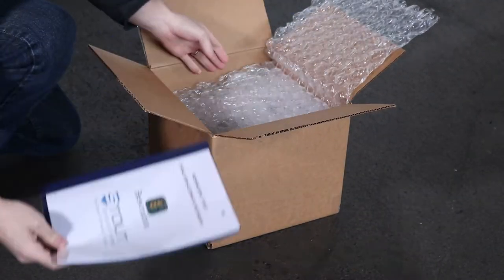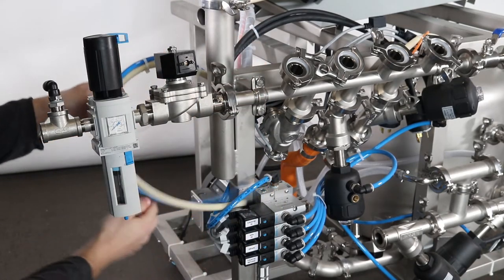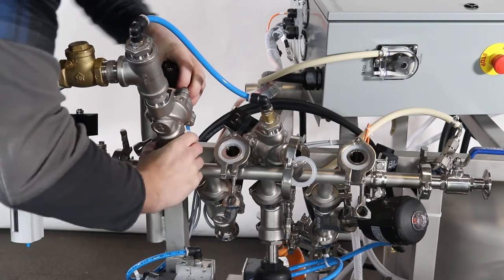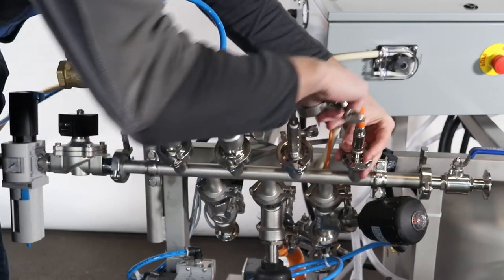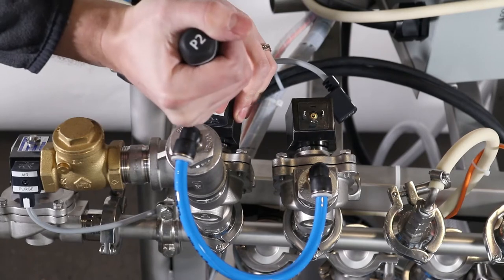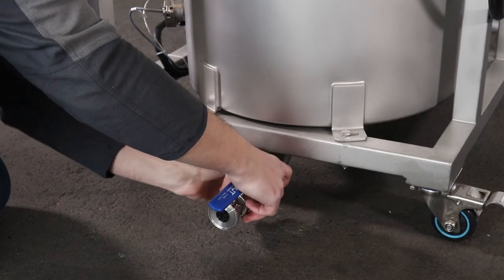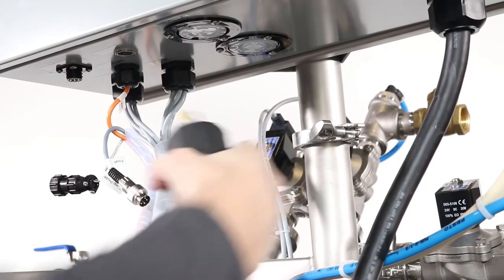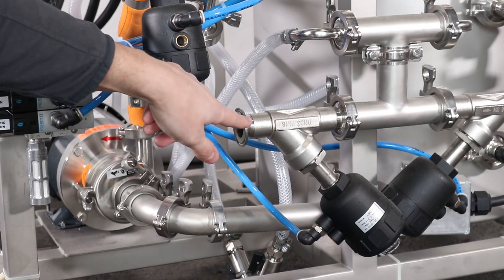Stout Tanks / Brewmation - Setting up The Gladiator Keg Washer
Join Mike Paladino from Stout Tanks and Kettles as he shows you how to set up your Gladiator Keg Washer.